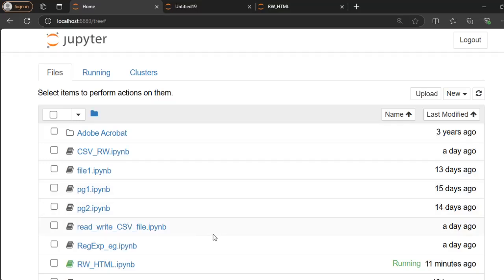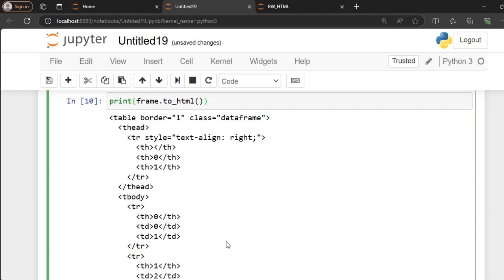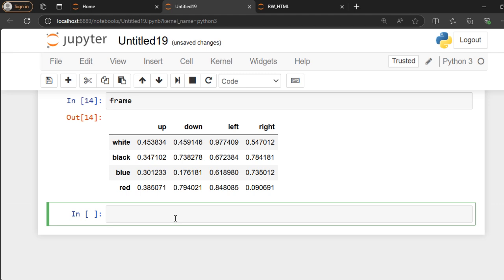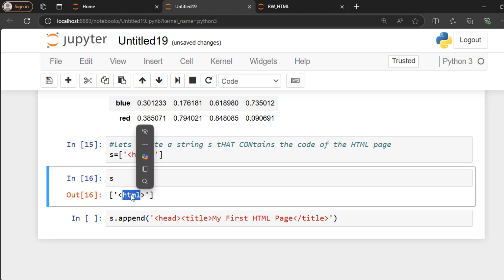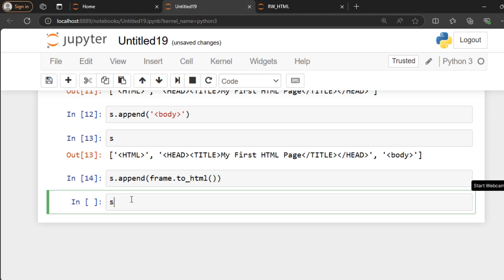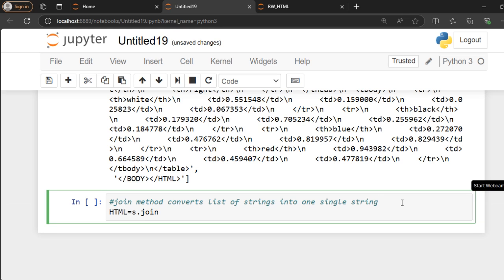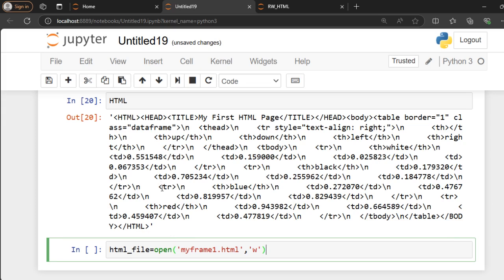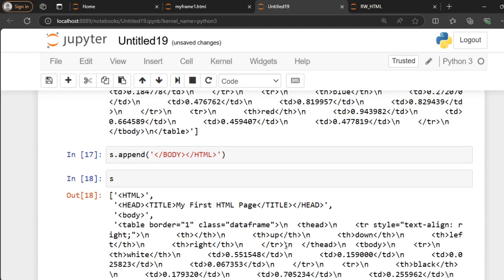Lecture19:Python Pandas: Create HTML page using dataframes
In this session , let learn
1. How pandas can easily generate HTML tables starting from data frame
2. lets  focus on writing an HTML page from a Data Frame